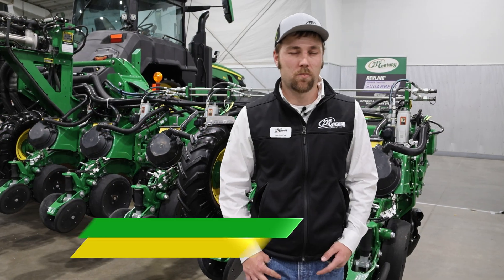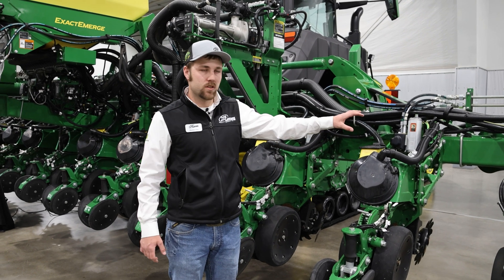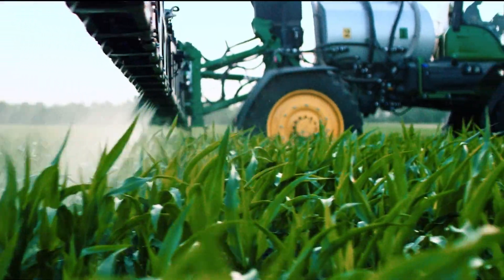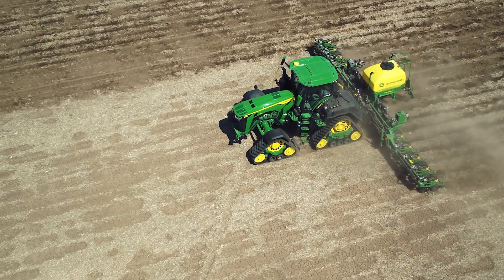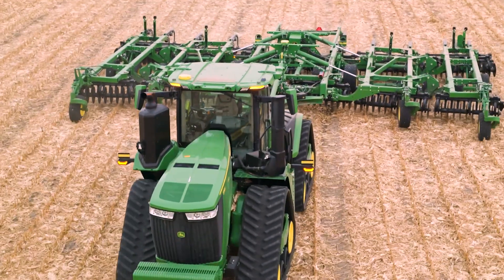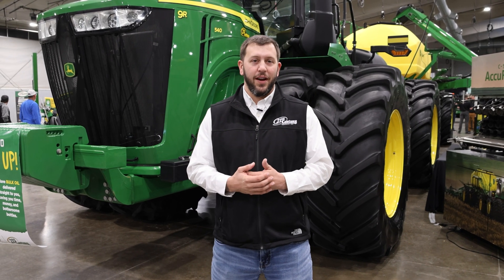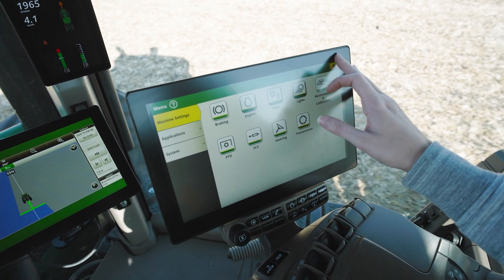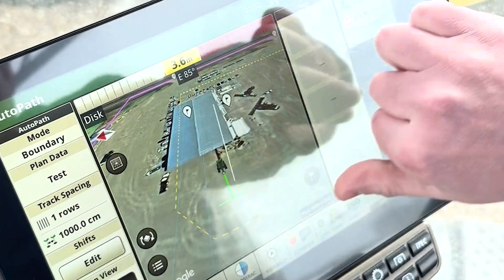John Deere ExactShot Planter - Does it really work? - The FarmCast Ep49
John Deere's ExactShot Planter is revolutionizing precision agriculture by optimizing fertilizer application, reducing waste, and increasing efficiency. In this demo, Hayden Fox from 21st Century Equipment showcases how ExactShot delivers a targeted 1-3 inch band of fertilizer directly over corn seeds, cutting down on fertilizer use—especially beneficial in dry land farming. This innovative technology and John Deere's Precision Upgrade Kits allow farmers to enhance existing planters without purchasing entirely new equipment. With real-world agronomic trials confirming up to 60% fertilizer savings, ExactShot is a game-changer for modern farming. Contact your local 21st Century Equipment representative to see it in action!

0:00 - ExactShot Planters
0:50 - Precision Upgrade Kits
1:50 - ExactShot Trials
3:05 - ExactShot Results
4:05 - WorkPlanner
5:50 - Data Sync
6:25 - G5 Plus Display
7:25 - Google Maps Update